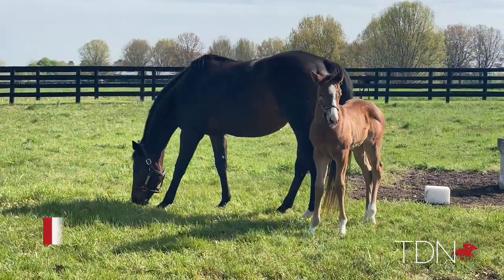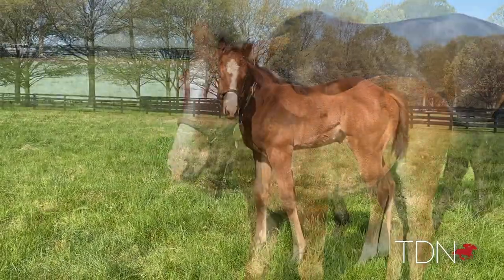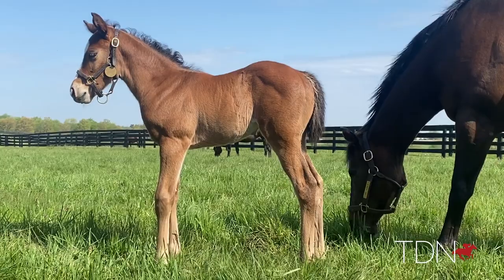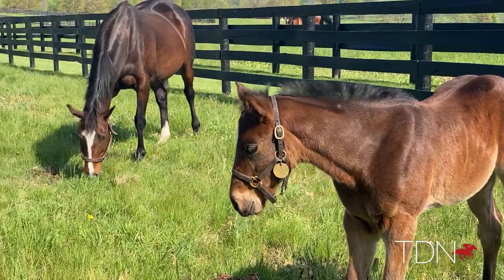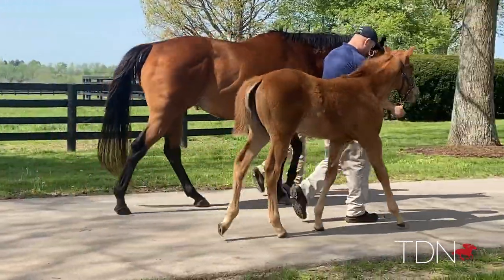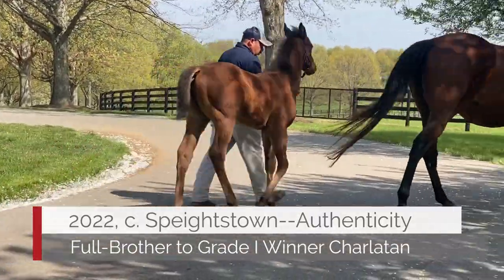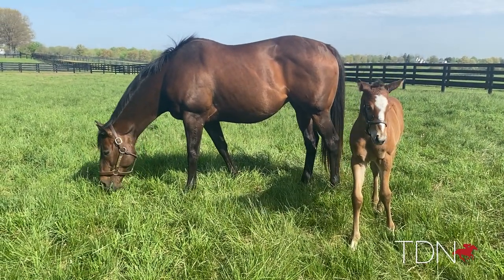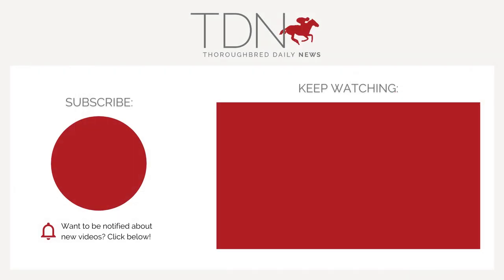Meet Six Regally-Bred Members of Stonestreet's 2022 Foal Crop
Stonestreet Farm's bloodstock advisor John Moynihan introduces some of the most regally-bred foals of Stonestreet's 2022 crop and discusses how the farm strives to improve and refine their breeding program each year.